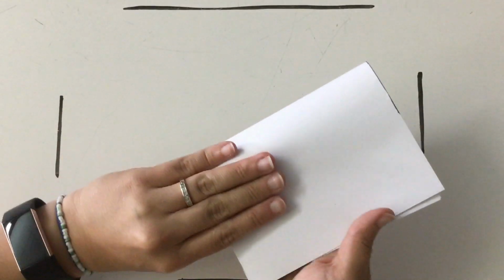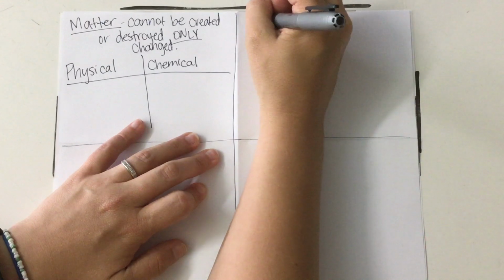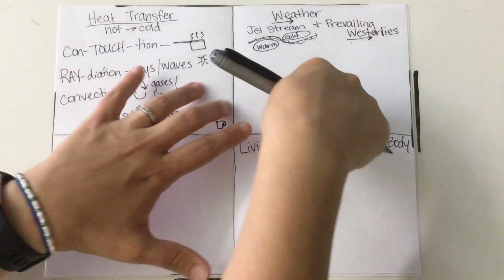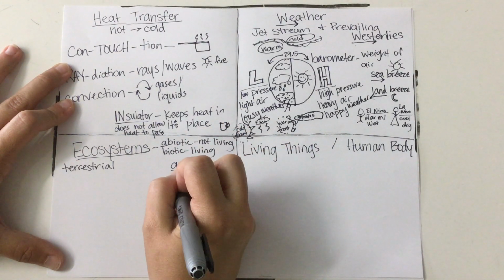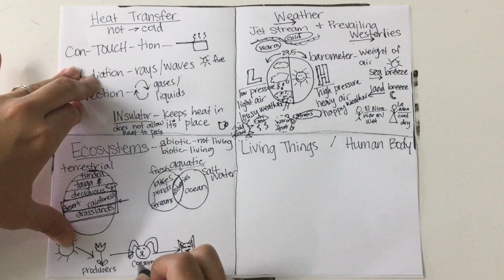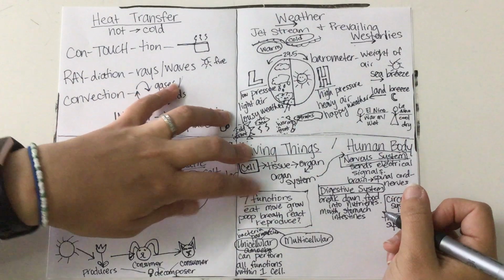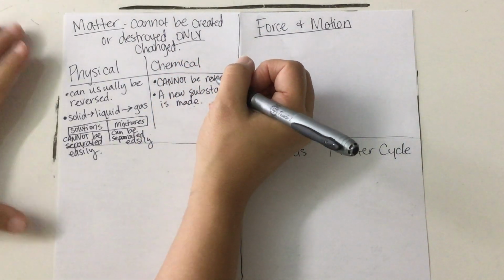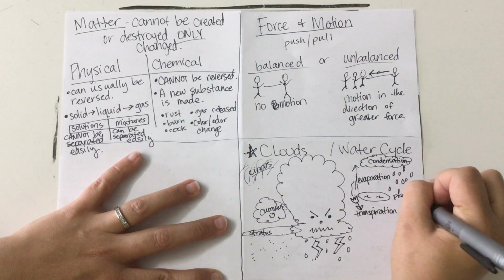End of Year Brain Dump